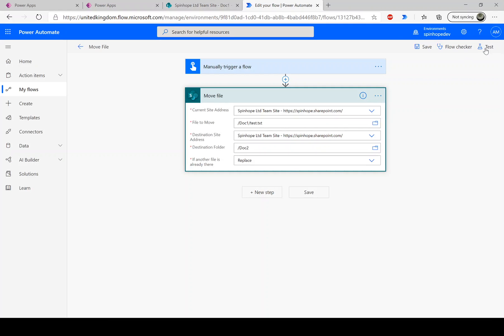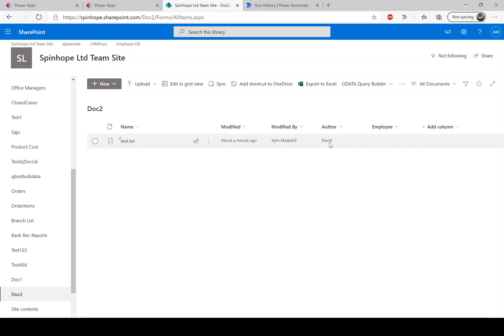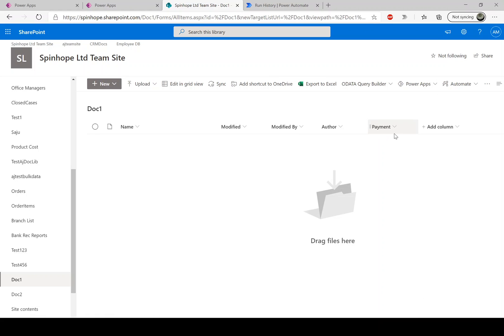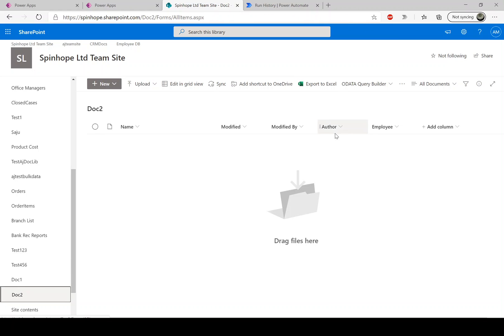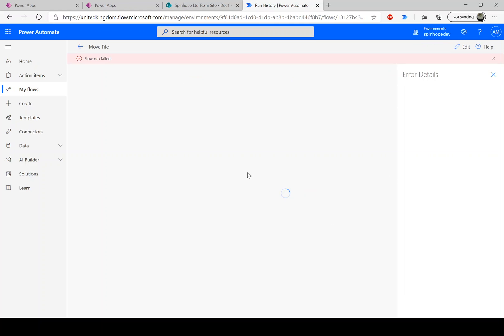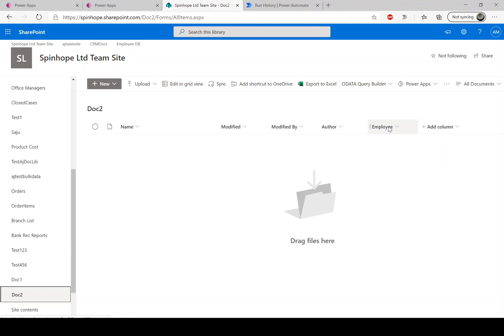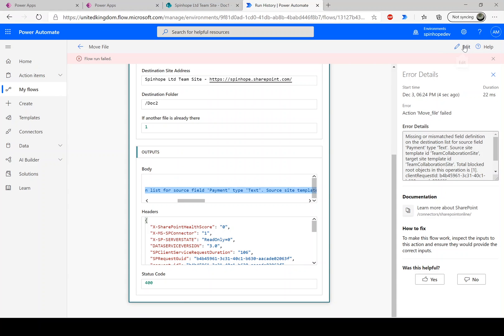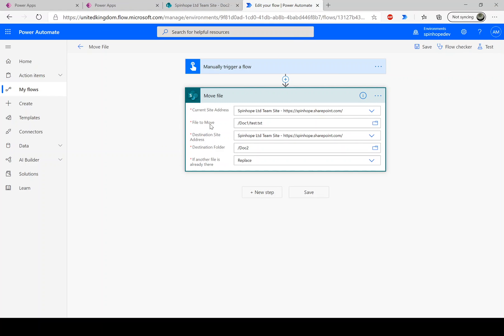Power Automate - Have a look on action SharePoint Move File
We will look a in detail about SharePoint move file Power Automate action step.